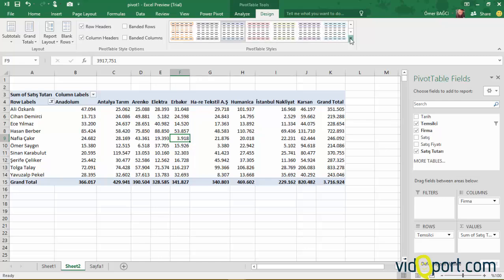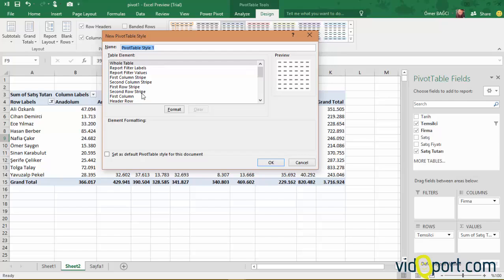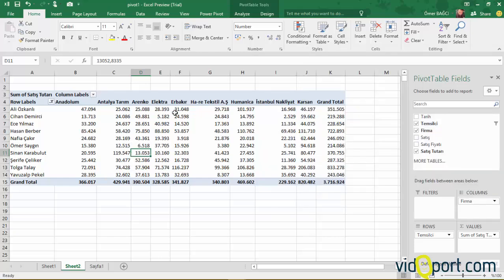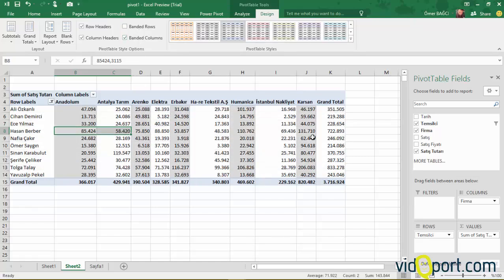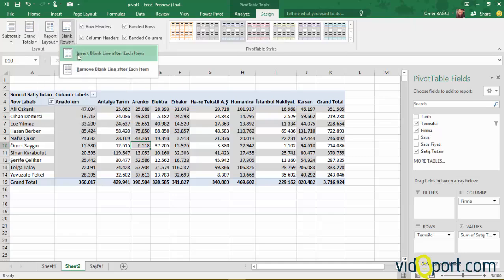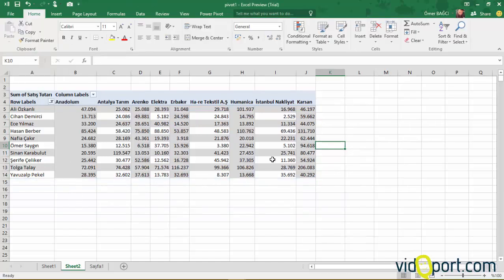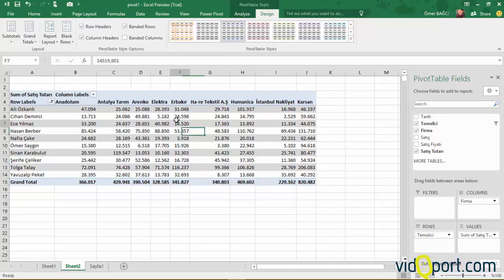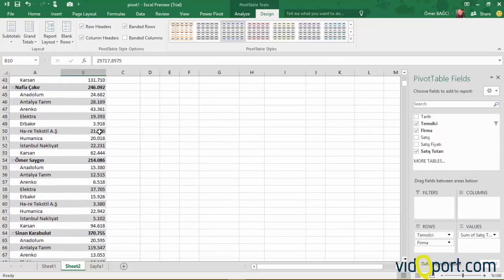Learn about Excel pivot table design features-026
Excel Pivot Table Design Features Explained
Excel pivot tables are a powerful tool for summarizing, analyzing, exploring, and presenting your data. Pivot tables allow you to extract meaning from a large, detailed data set. Here are the key design features of pivot tables and how they can be beneficial:

Field list: Allows users to add, remove, or rearrange fields to quickly view data in different ways.

Filters: Filters allow you to display only the data that meets specific criteria, making it easier to focus on specific information.

Sorting and grouping: You can sort data to find patterns and group data to display aggregated results, such as totals or averages, to help you make quick comparisons.

Calculated fields and items: Add your formulas within a pivot table to analyze data that isn't present in your source data.

Conditional formatting: Automatically format cells in your pivot table based on their values, making it easier to visually compare data and spot trends.

Slicers and timelines: These are graphical tools that make it easy to interactively filter the data in your Pivot Tables. Slicers provide buttons you can click to filter data, while timelines are designed for date fields.

Layout and style options: Customize the look of your Pivot Tables with a variety of layout and style options to improve readability and presentation.

Drill Down: Double-click on a summary item to see the detailed data that makes up the summary, providing deeper insight.

These features make Pivot Tables an essential part of data analysis and business intelligence in Excel.